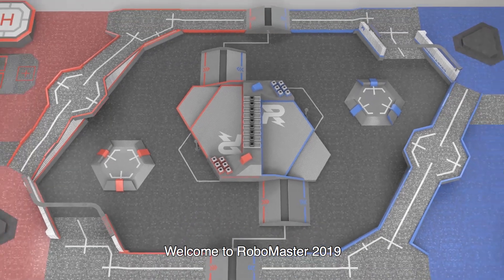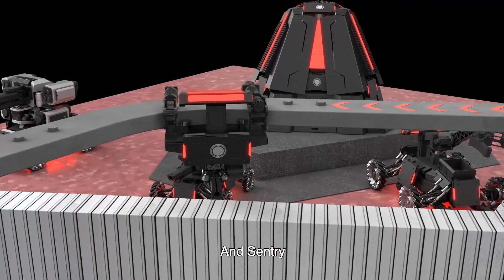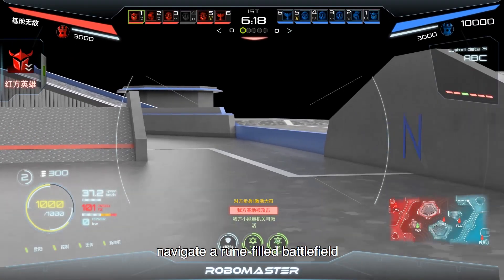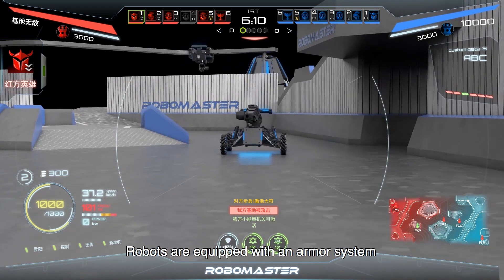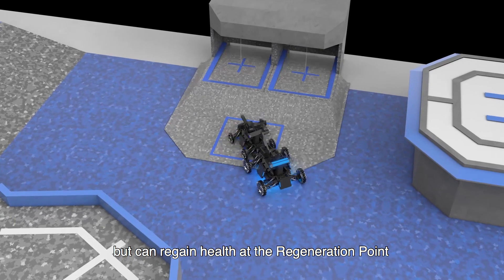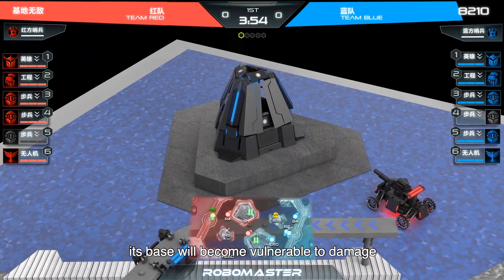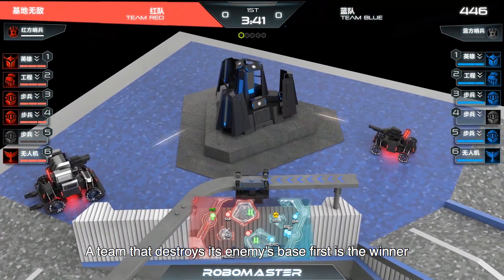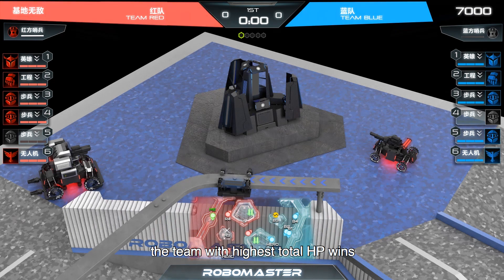RoboMaster 2019 rules video(English)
RoboMaster 2019 Robotics Competition Rules video

Registration for RoboMaster 2019 is now open! Learn how your college can sign-up for the world's most advanced robot battle tournament